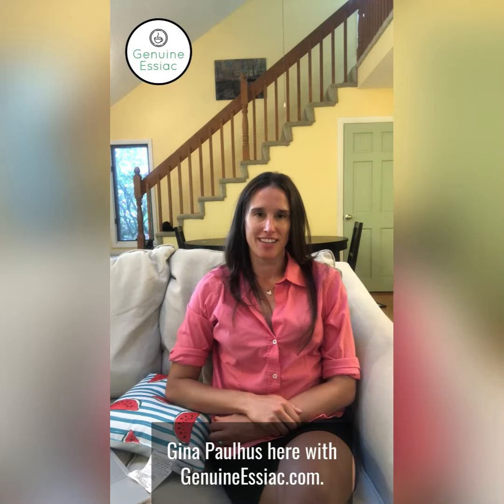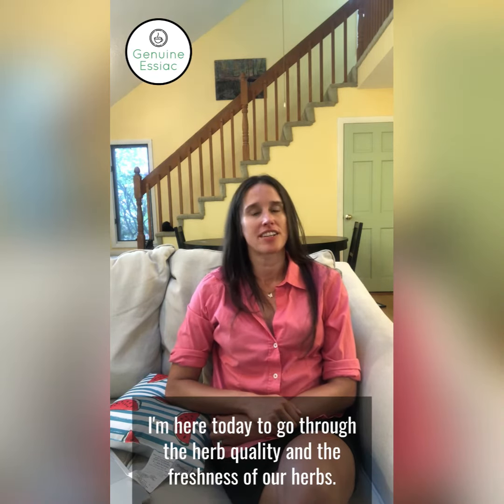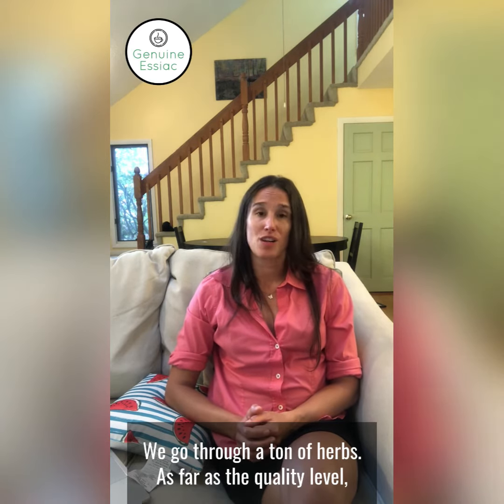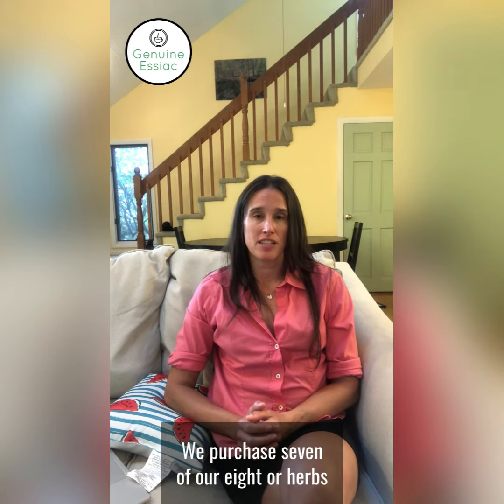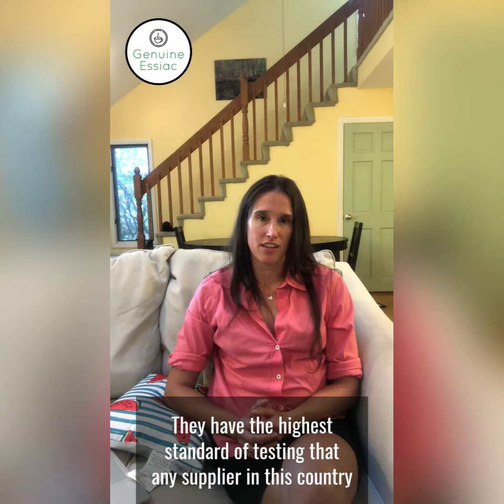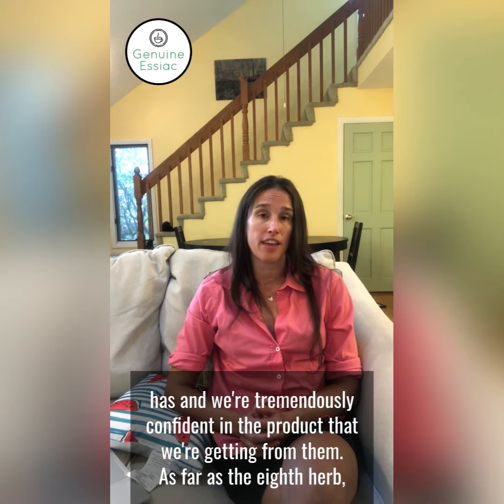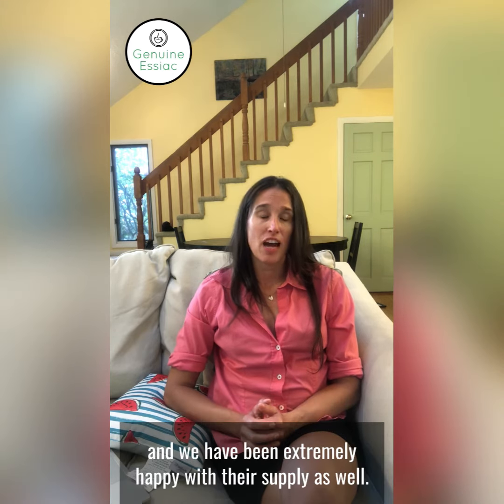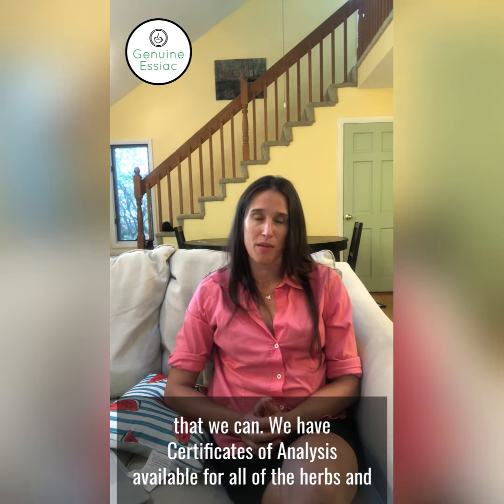Our Essiac Tea Herb Quality and Freshness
Learn more about how we maintain quality control of our essiac tea, how you can see certificates of analysis and also the freshness level of our herbs. We pride ourselves on the quality of our herbs, and since we offer a money back guarantee that your health will improve when you take our essiac, our business depends on it!

We hope you are feeling good about the quality and freshness of herbs we can prove here at Genuine Essiac.